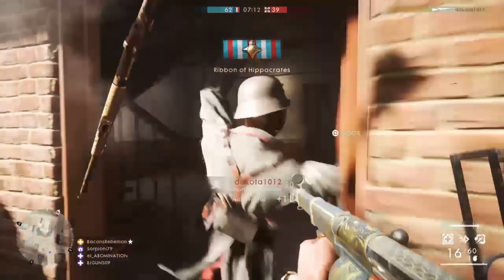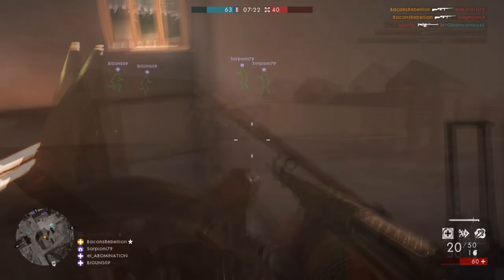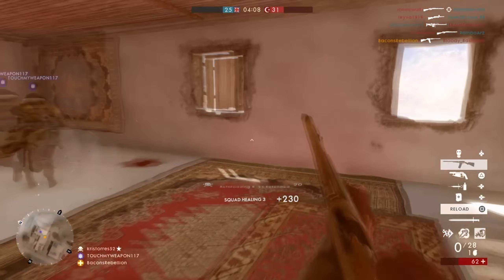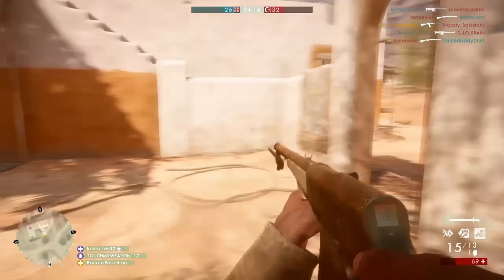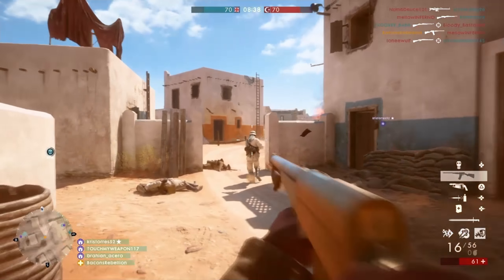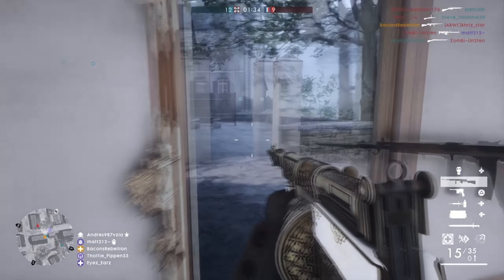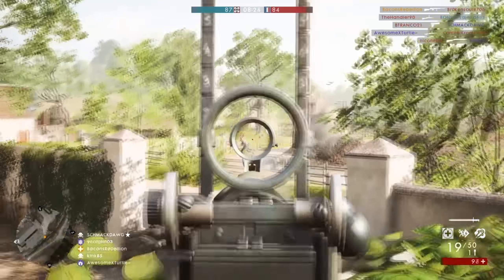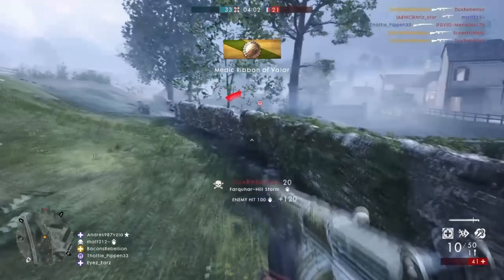Battlefield 1 - Under the Skin - Episode 20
20 episodes of Under the Skin! At the beginning I had only planned on doing the legendary skins of the primary weapons, and yet here I am, at the 20th episode of this series. This series has come a long way, and with this 20th episode I turn my sights to the Model 8 Autoloadings "Moses," the Farquhar-Hills "Arthur" and "Moubray," and finally the Madsens "Deathshead" skins.

Twitter.com/RealHistoryof
Facebook.com/TheVideoGameHistorian

Sources:
En.wikipedia.org/wiki/Totenkopf
History.com/this-day-in-history/gun-designer-john-browning-is-born
Browning.com/products/shooting-accessories/miscellaneous-accessories/john-m-browning-american-gunmaker-biography.html

Image Sources:
En.wikipedia.org/wiki/John_Browning